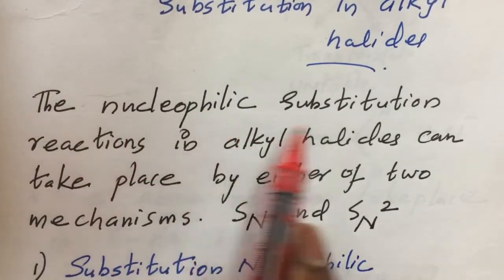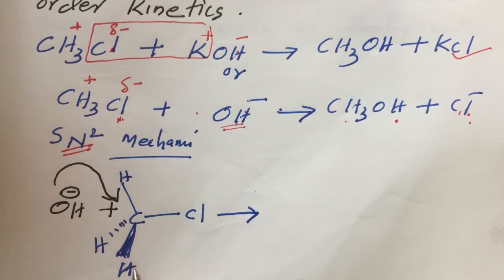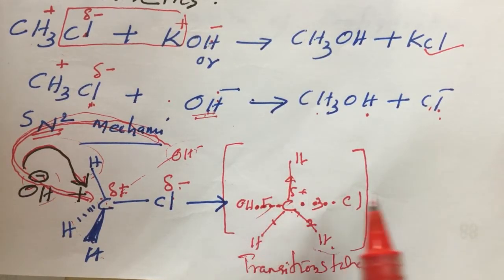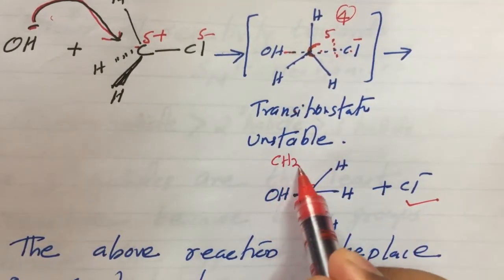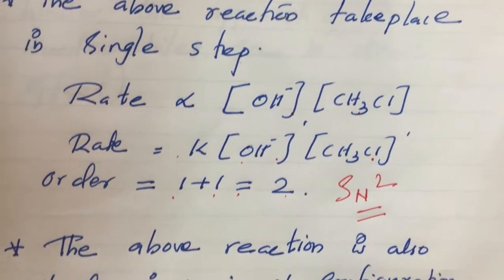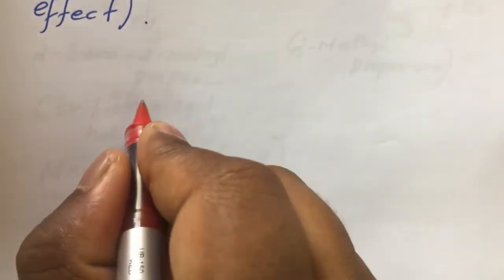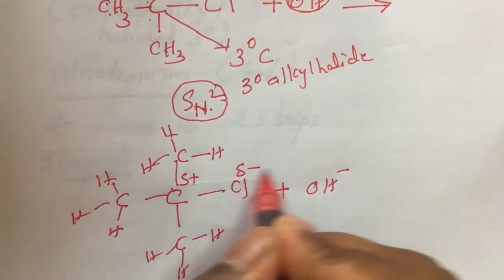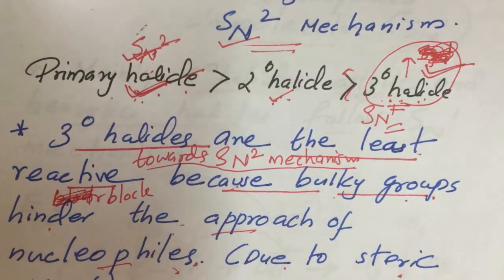Haloalkanes and Haloarenes - Part 6 - Class 12 - SN2 mechanism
Haloalkanes and Haloarenes - Part 6 - Class XII- SN2 mechanism Prepared By Mr. Rajil K, ISML